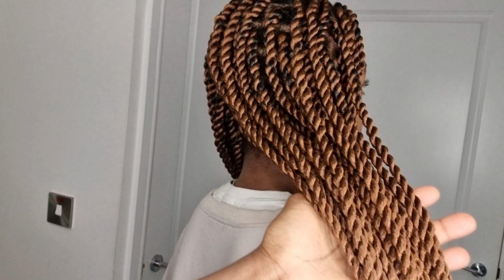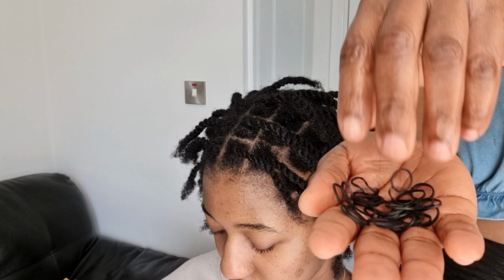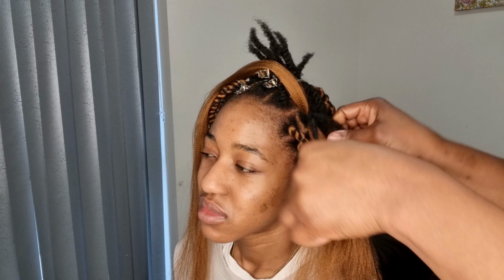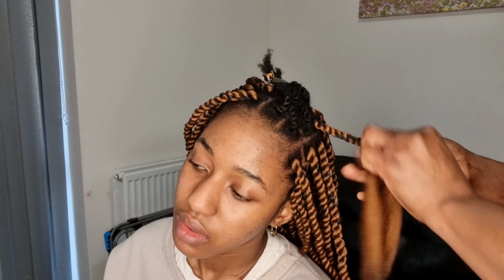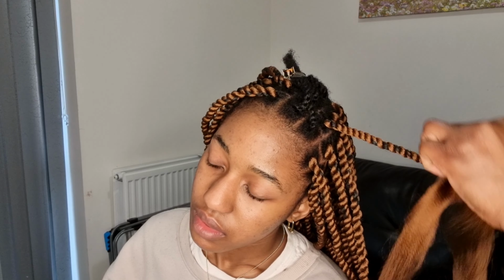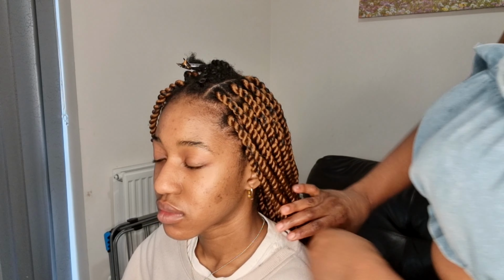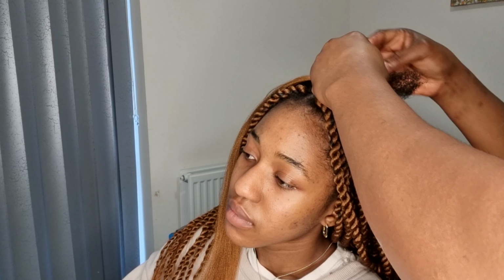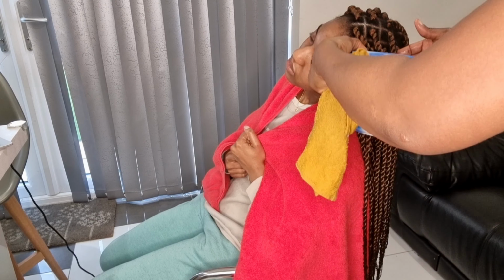Jumbo Twist Tutorial on Natural Hair | Rubber Band Method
Jumbo Twist Tutorial on Natural Hair | Rubber Band Method! In today’s video, I’m excited to share a tutorial on how to create stunning Jumbo Twists using the rubber band method. This protective style is perfect for natural hair and super easy to achieve at home.

EXTENSION:
** Xpression
** Three Packs

PRODUCT USED:
** Cutting comb
** Scissors: to trim
** Leave in condition ( for natural hair )
** Styling mouse
** Braiding hair gel

EXTENSION COLOUR:
** Colour 30